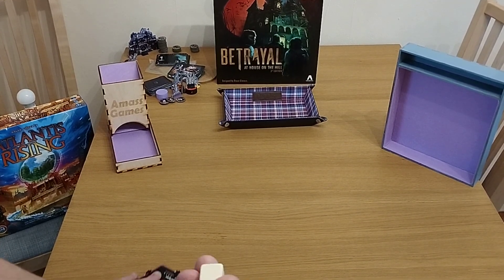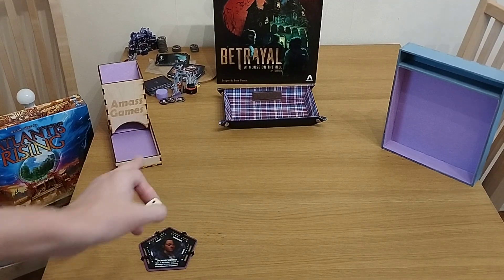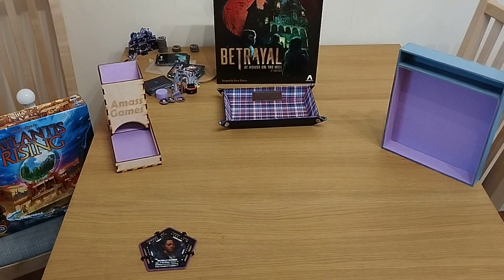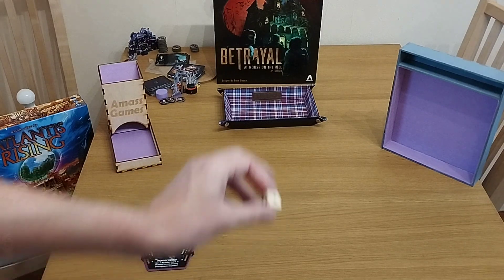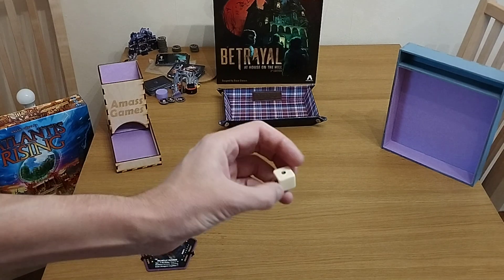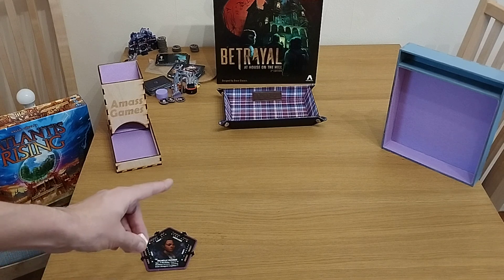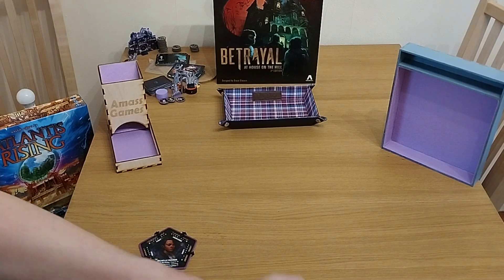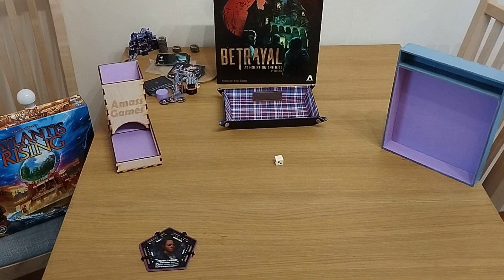Betrayal 3e dice distancing 87 boardgame tabletop AmassGames